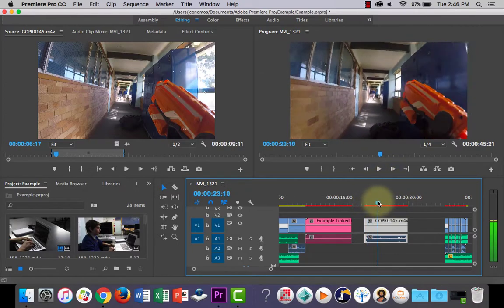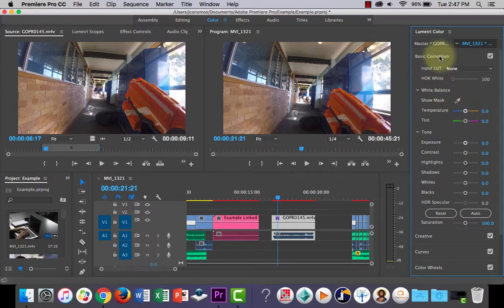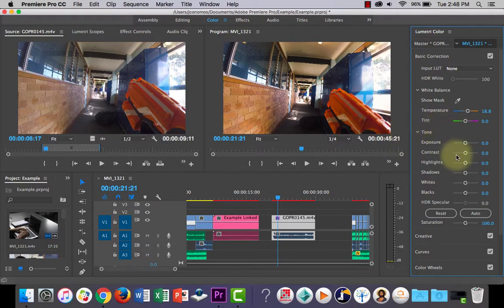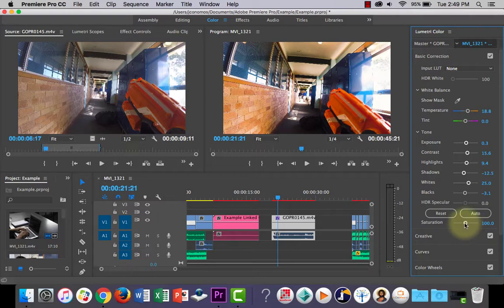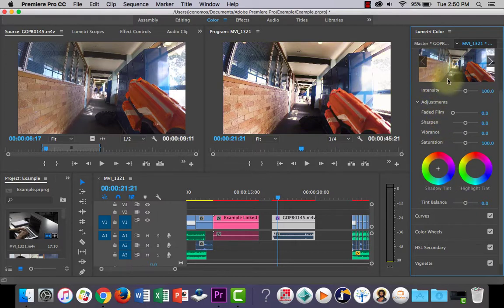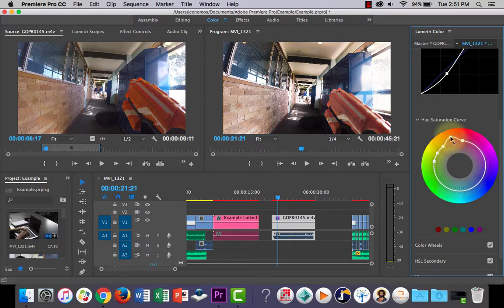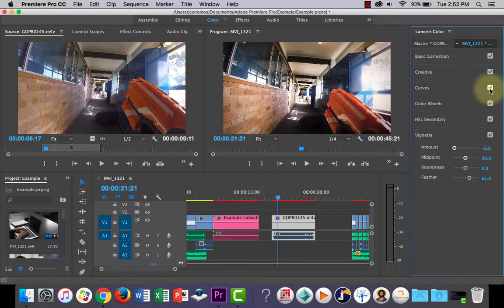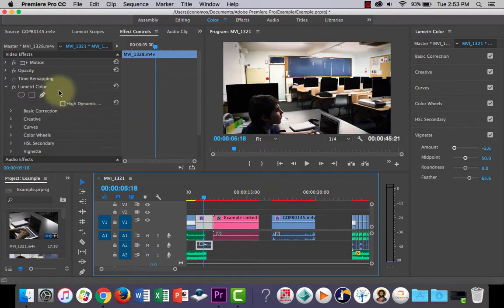Adobe Premiere Pro Colour Grade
The basics of colour grading in Adobe Premiere Pro